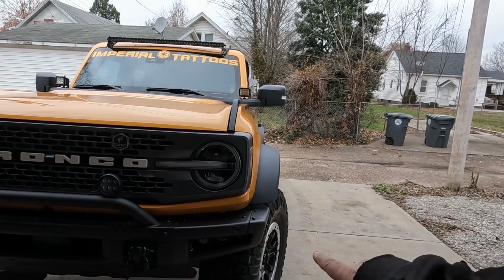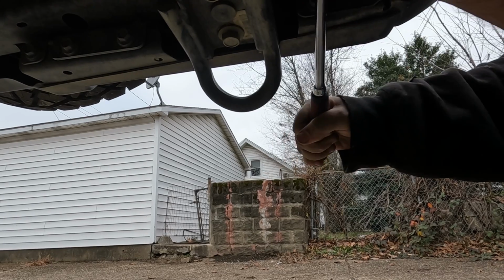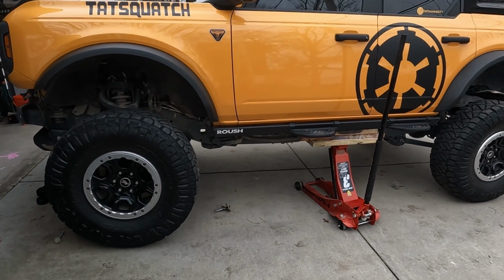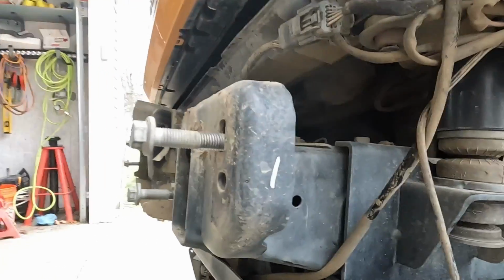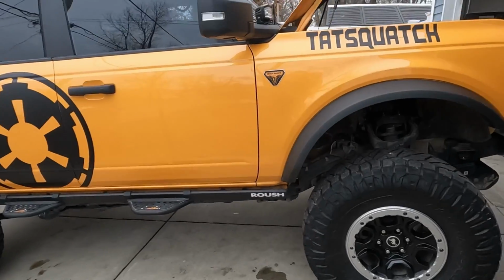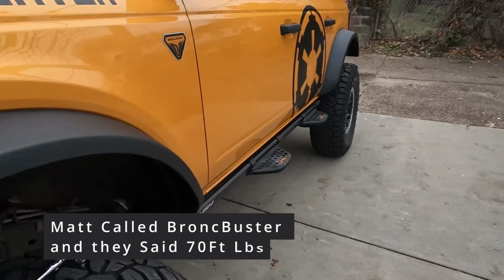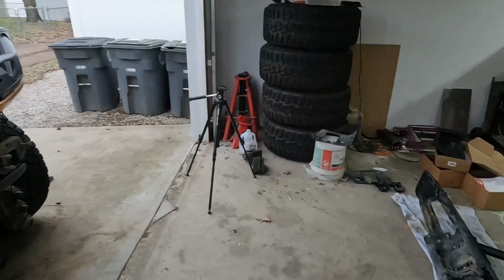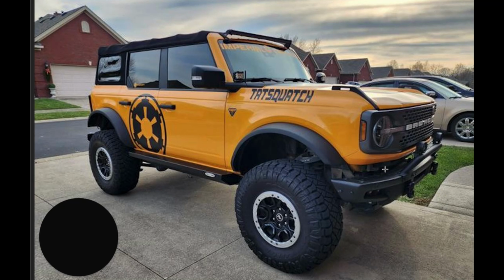Bronco Body Lift: Get Lifted 3"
Thanks again to Matt for bringing his  2021 Bronco badlands by to get some work done.  This time we added a 3" body lift from broncbuster to give his  bronco a total lift of 6 inches.

The process of adding the 3inch body lift to the Bronco is actually pretty easy,   But it does  leave you with some pretty unattractive  gaps, especially around the bumpers.

Be sure to watch  the next videos coming up to see us take on those gaps.

Save 5% on all Bronco parts  use code "EVILLE" at  Panda Motorworks

Warn Evo VR 10S Winch
Bolt Locking Tow hooks

Lights:
Rigid Industries 4" 360 Series ditch lights
2 Rigid Industries Ignite Flood lights
4 Rigid Industries Ignite spot lights

Wheel and Tire Set Up:
Alpha Xcommander Beadlocks 17x9 -18 Offset
Toyo Open Country RT 35x12.5 R17

Lift:
BDS 4inch lift with BDS Upper Control Arms

Oil Filter - P/N Motorcraft FL2062-A

USB to OBD2 Cable